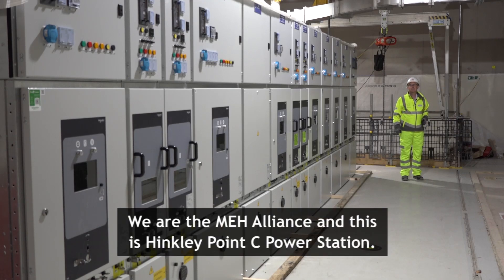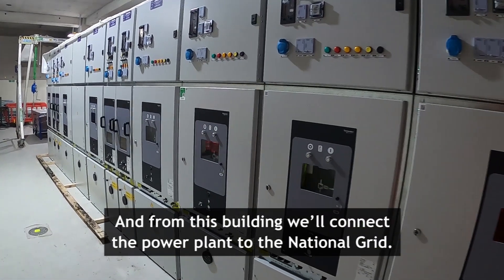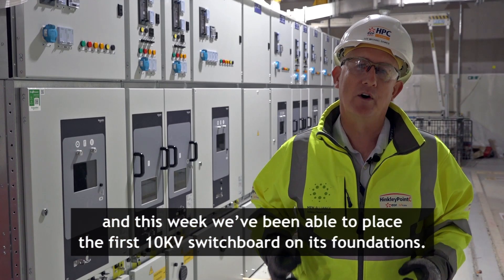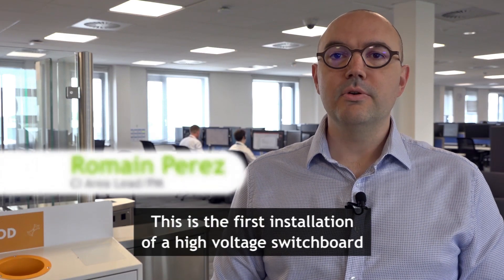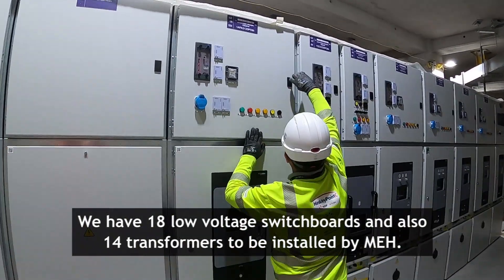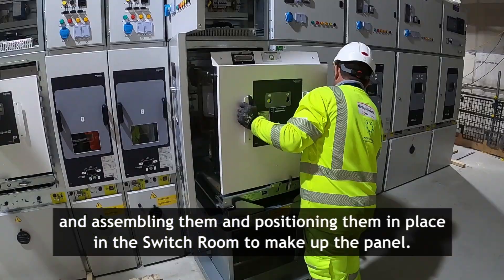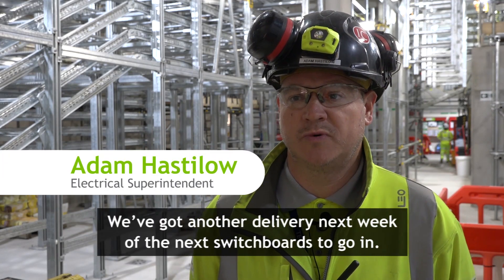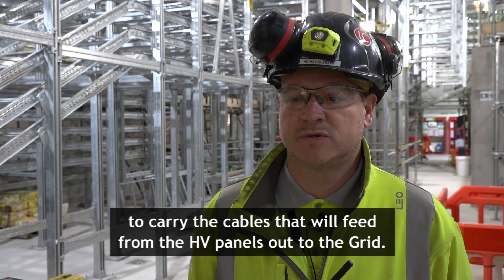Installation of First High-Voltage Switchboard at Hinkley Point C | NG Bailey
The latest milestone on the Mission to Commission at Hinkley Point C has been achieved with the first of a set of 10kV switchboards installed in the Unit 1 Electrical Building.

This marks the transition of the electrical work from installing cable ladders to the first permanent electrical equipment.  The switchboard will help distribute electricity across the power station during commissioning and operation.

All 13 panels were fully assembled by a team of high-voltage specialists; this was a collaborative effort between the multi-disciplinary team.